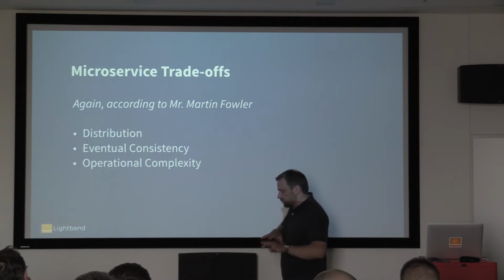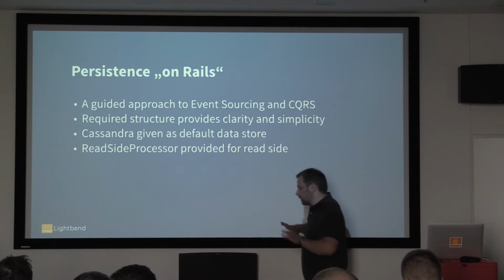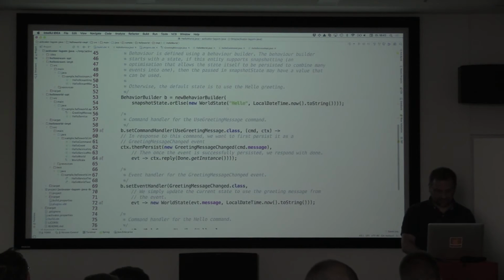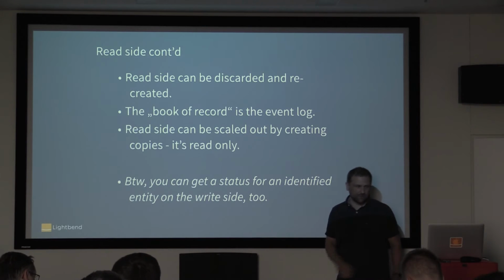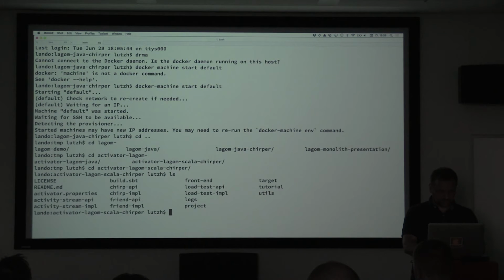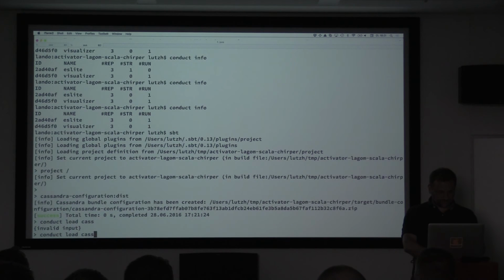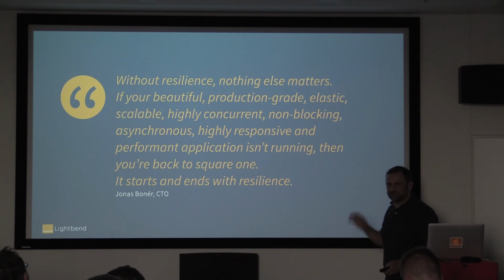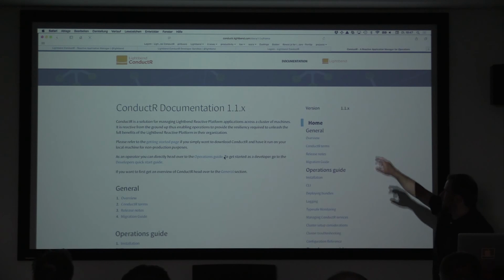Implementing Microservices with Lagom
Presentation about Lagom from Lutz Hühnken. The presentation was held at June's 2016 meetup of Czech Scala Enthusiasts at Avast Software's headquarters in Prague.

"Lagom is an open source JVM microservice framework. It's been designed from the ground up for doing just that - building microservices. Given that the JVM has not been a microservice stronghold so far, that alone is reason enough for a closer look.

But not only that, the creators desribe it as being "highly opinionated". The natural question is, then - what are those opinions, exactly? We will explore them, and the related concepts:

• Use context bounds as boundaries for services! (Domain Driven Design)

• The event log is the book of record! (Event Sourcing)

• Separate the read and write sides! (CQRS)

• Microservices, too, need to be elastic and resilient! (Reactive)

• Developer experience matters! (The Lagom development setup)

At the end, you should have a good understanding of why things in Lagom are the way they are, and what to expect if you decide to build microservices with it."

Lutz Huehnken is a Solutions Architect at Lightbend. He's been working in professional software development since 1997, and has successfully deployed major web applications for clients in different fields (retail, logistics, hospitality, finance). His current focus in on the development of reactive applications - responsive, scalable, resilient systems - with Scala, Akka and Play. Occasionally he speaks about this at conferences.